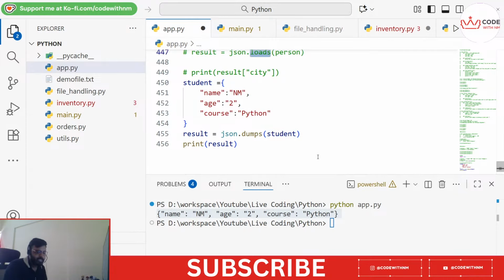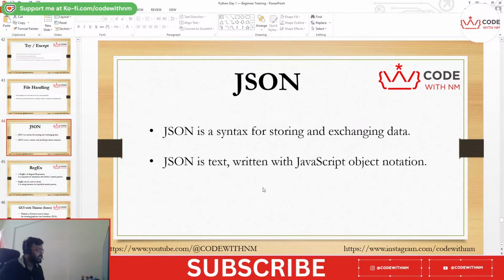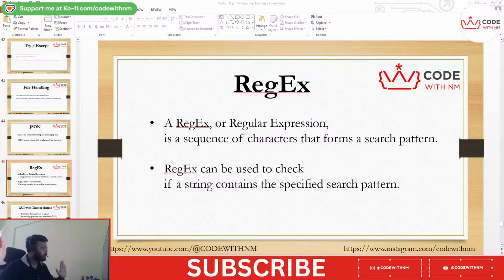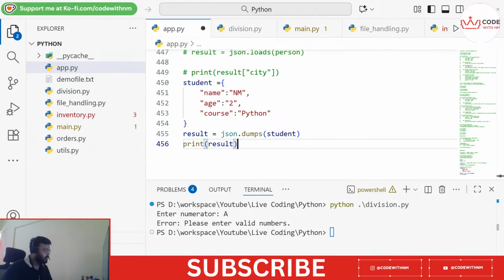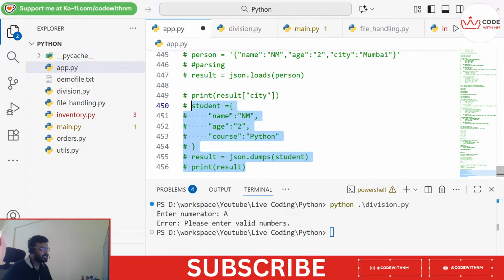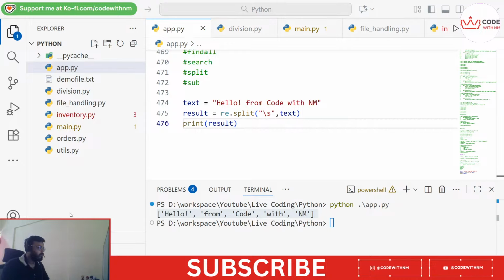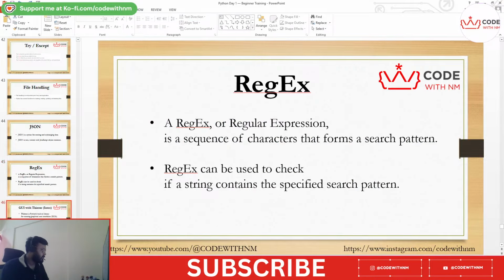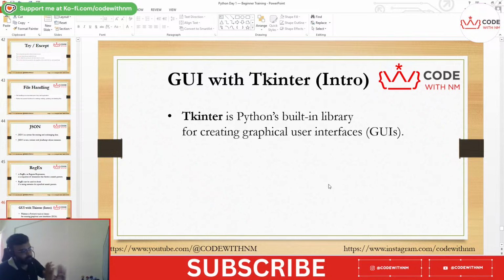Are You Making These 5 HUGE Mistakes with Python File Handling? | Code With NM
🔥 Final Day of the 5-Day Python Bootcamp
Today we cover the most practical and advanced concepts you’ll use in real projects:

✅ Topics for Day 5:
✔ Modules
✔ Try / Except
✔ File Handling
✔ JSON
✔ RegEx
✔ Intro to GUI with Tkinter

🔗 Join LIVE — link in title & comment!

✅ DAY 1 – Basics (7 PM Start)

✔ Python Intro & Syntax
✔ Comments & Variables
✔ Data Types, Numbers & Casting
✔ Strings & Booleans
✔ Operators

✅ DAY 2 – Core Collections (7 PM Start)

✔ Lists
✔ Tuples
✔ Sets
✔ Dictionaries

✅ DAY 3 – Control Flow

✔ Match Case
✔ While Loop
✔ For Loop
✔ Break / Continue

✅ DAY 4 – Functions & OOP (Intermediate Start)

✔ Functions & Lambda
✔ Decorators
✔ Scope & Iterators
✔ OOP (Classes, Objects, Inheritance)

✅ DAY 5 – Advanced & Practical

✔ Modules
✔ Try / Except
✔ File Handling
✔ JSON
✔ RegEx
✔ GUI with Tkinter (Intro)

🔥 No pre-knowledge needed — LIVE teaching from scratch!

✔ Beginners
✔ Students
✔ Job Seekers
✔ Intermediate Learners
✔ Developers upgrading skills

☕ Like the effort? Support with a tip or coffee anytime!

See you LIVE at 7 PM sharp — bring a notebook!